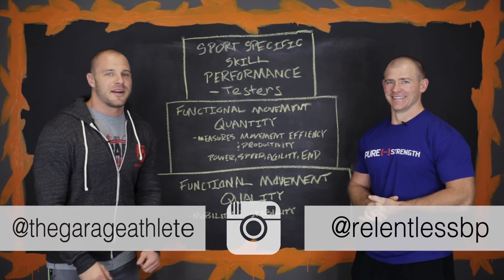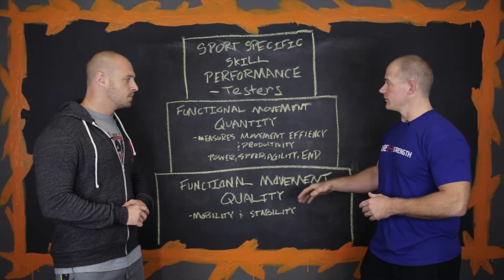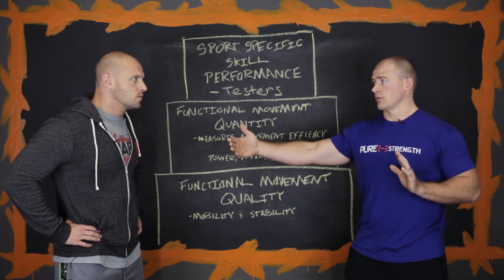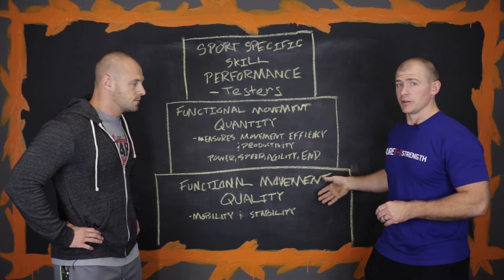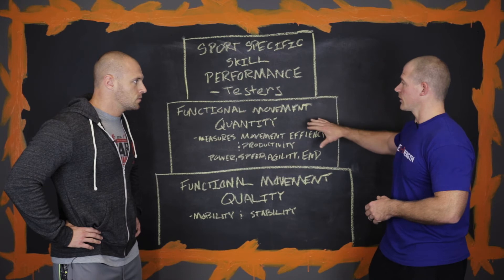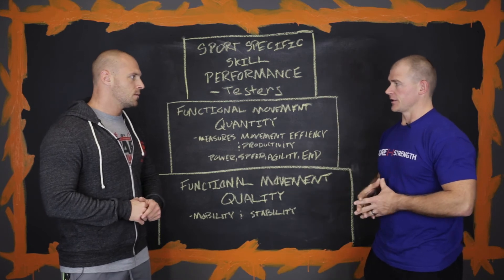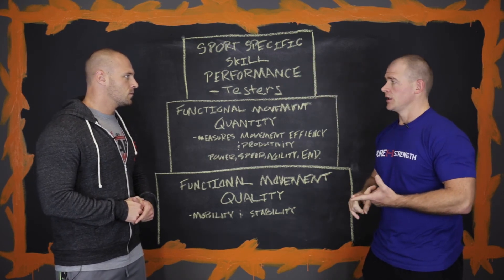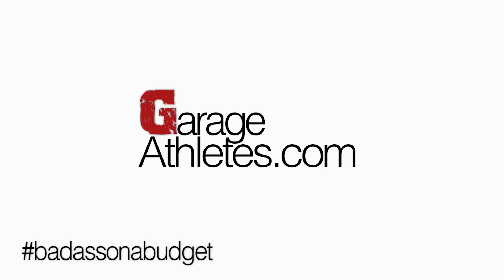How to improve performance the right way: Performance Pyramid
Has your performance stalled? Maybe you should take a step back and ask yourself why. Watch this video to help you understand the right war to make sure you never stop getting better.